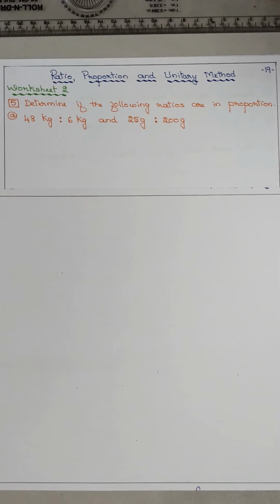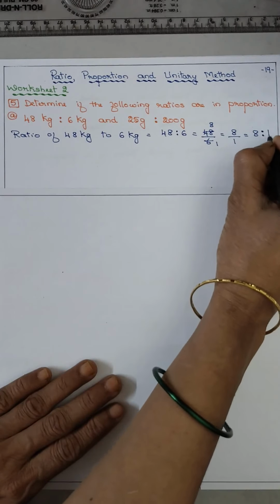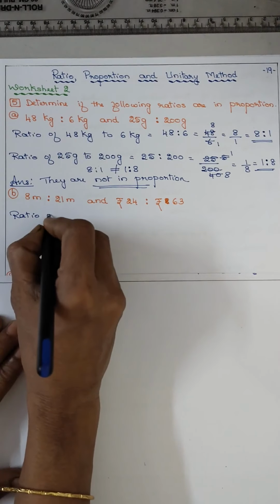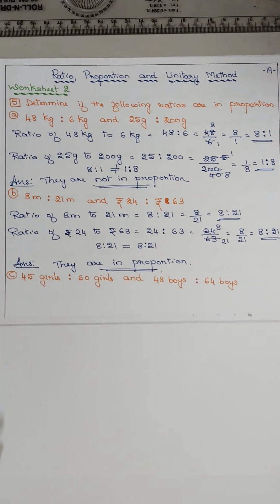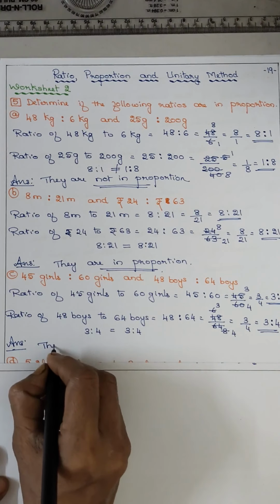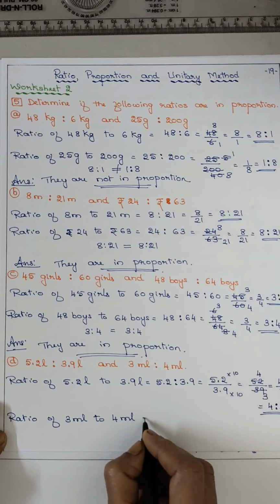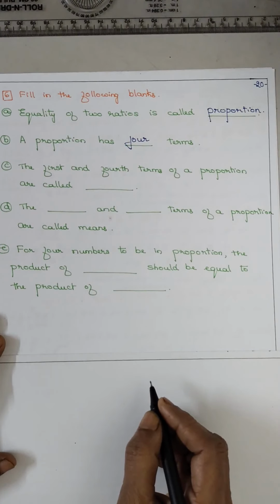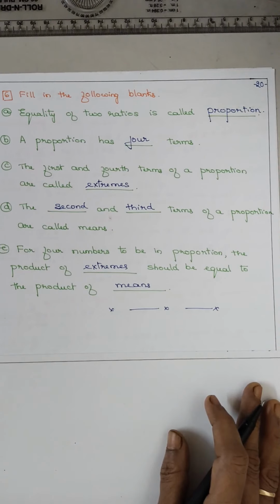6th Std. (DAV Syllabus) Ratio, Proportion and Unitary Method W.S. 2 (part3)